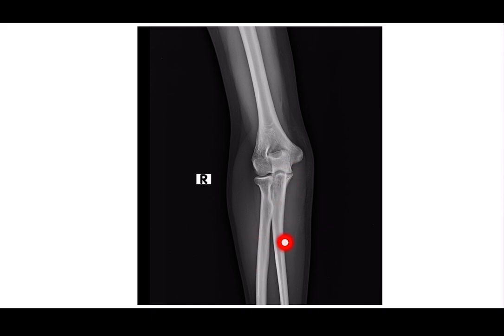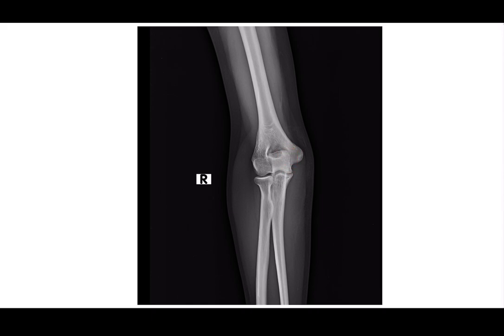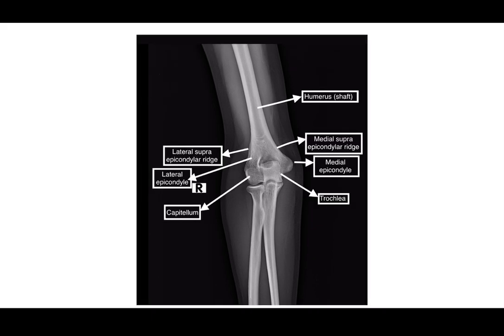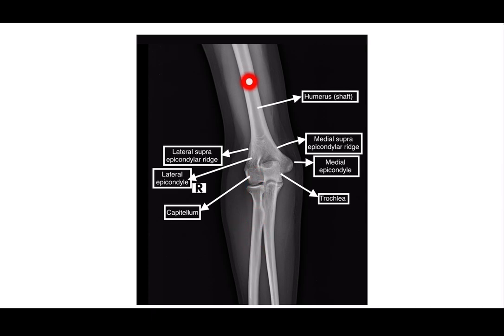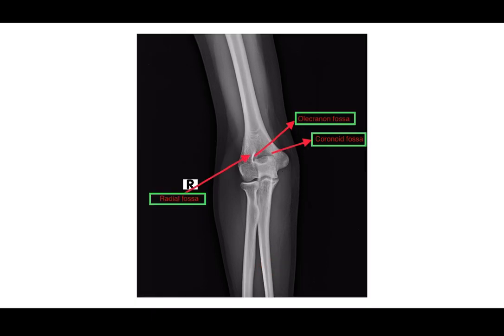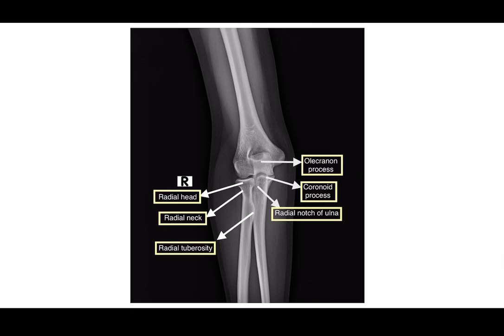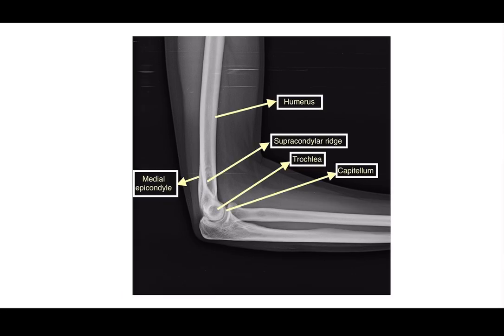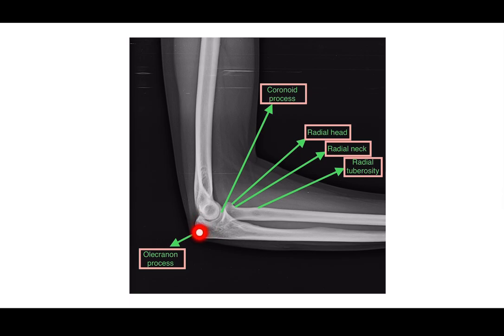Anatomy of X-Ray Elbows Explained (sequential explanation with annotations) - Anatomy on your tips.